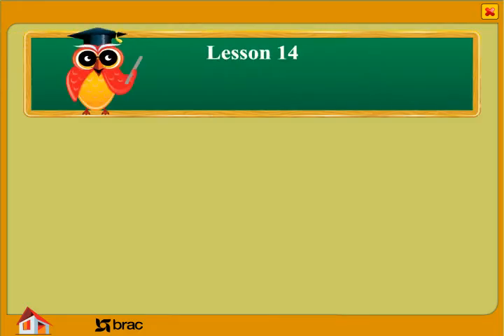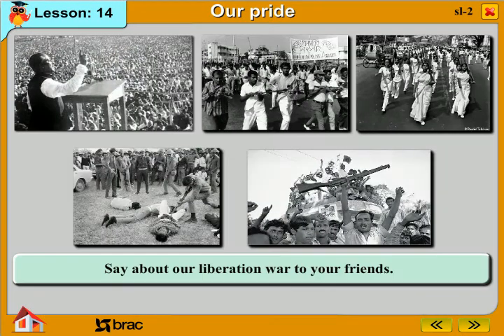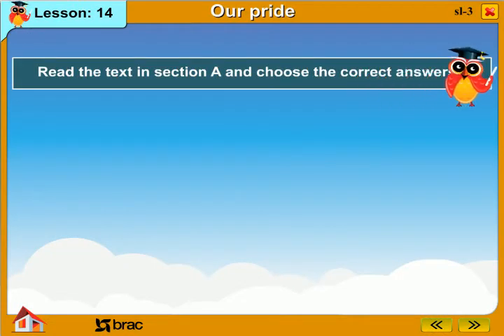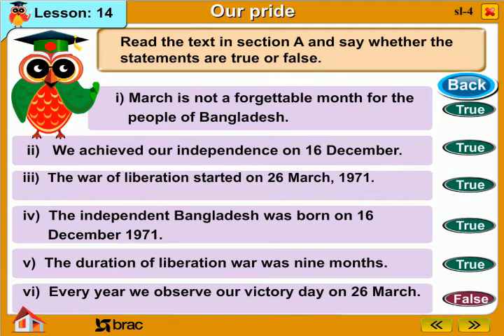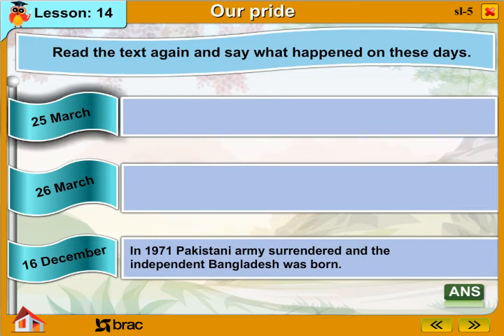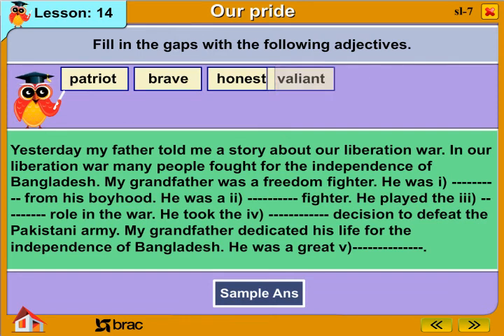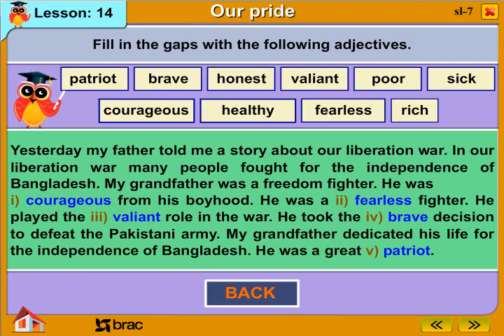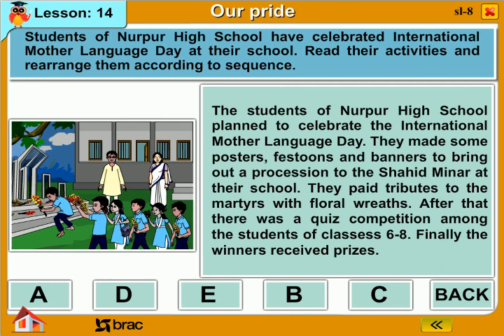Class 6 Six, English for today Lesson 14 Our Pride